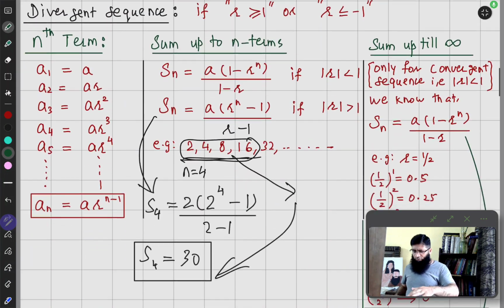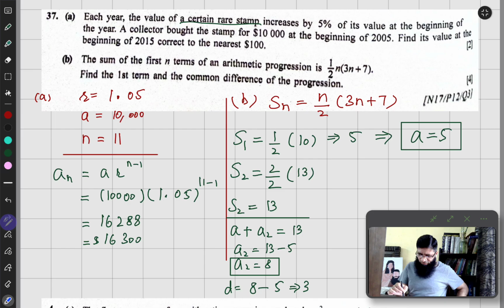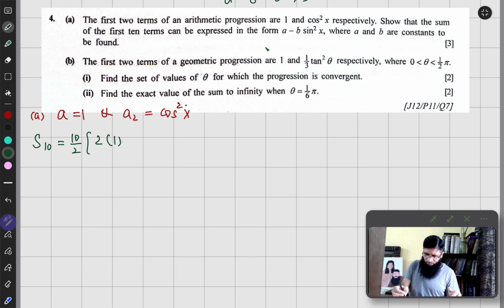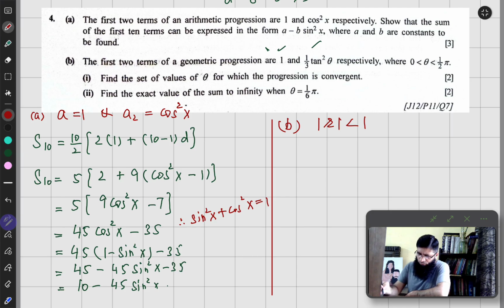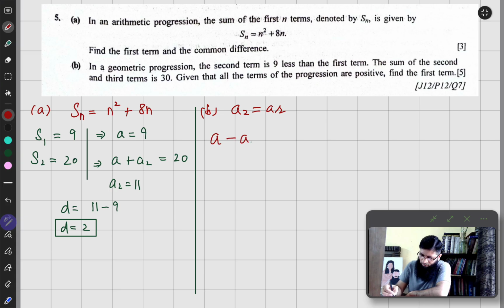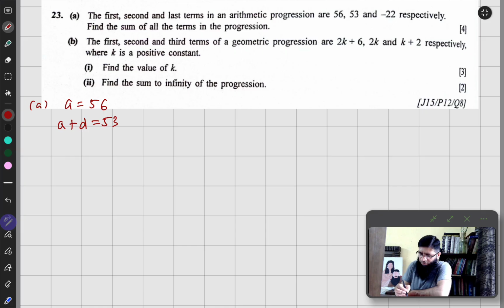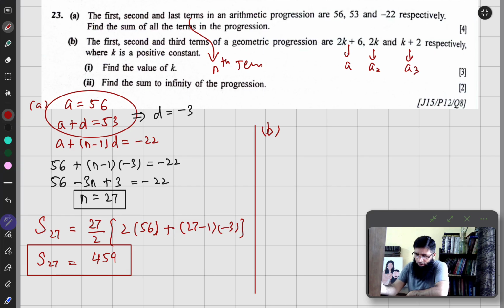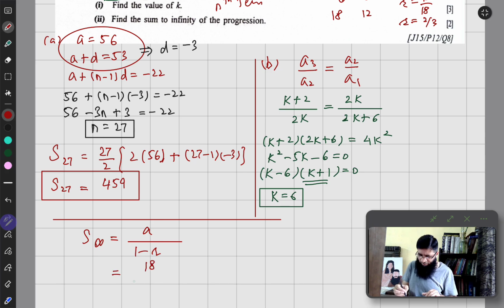Arithmetic and Geometric Progression - 2 (A level Math 9709) (P1)